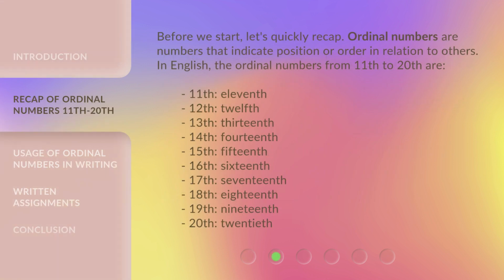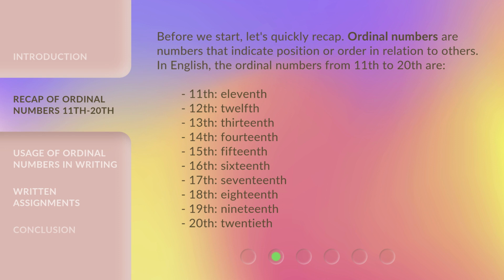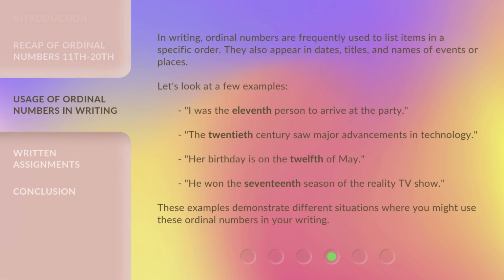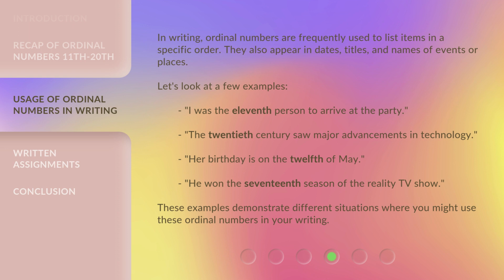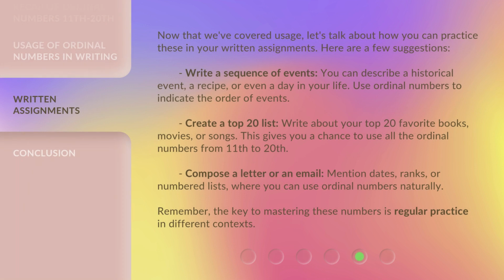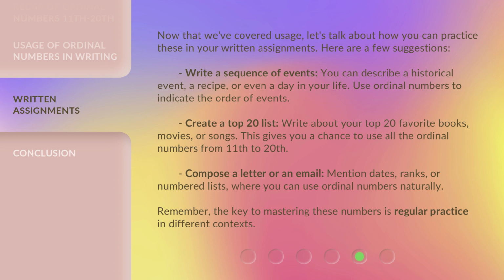Mastering Ordinal Numbers 11th-20th: Written Assignments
Mastering Ordinal Numbers 11th-20th in Writing Assignments • Learn how to use ordinal numbers 11th-20th in your writing assignments with this helpful tutorial. From recapping the numbers to demonstrating usage in various contexts, this video will help you master the skill in no time.

00:00 • Introduction - Mastering Ordinal Numbers 11th-20th: Written Assignments
00:28 • Recap of Ordinal Numbers 11th-20th
01:26 • Usage of Ordinal Numbers in Writing
02:03 • Written Assignments